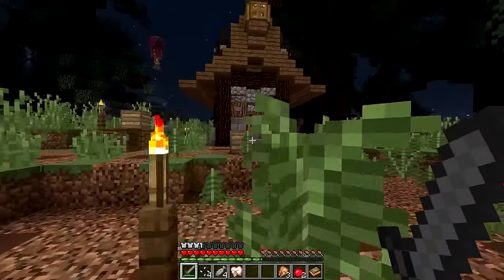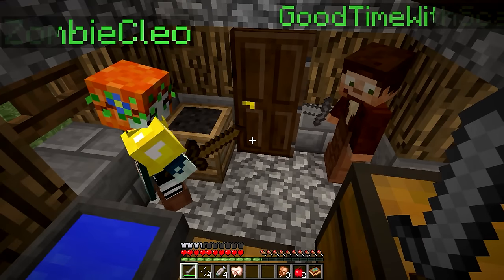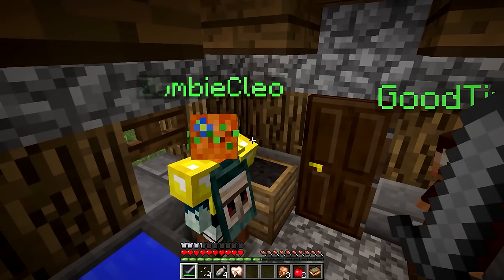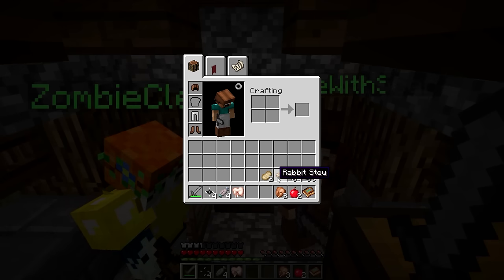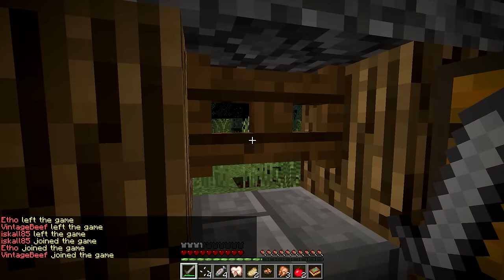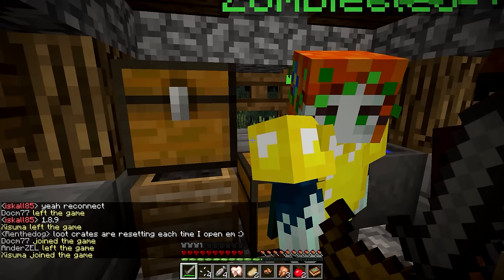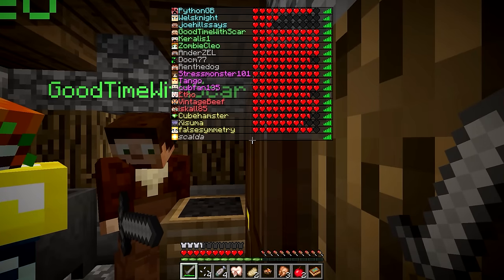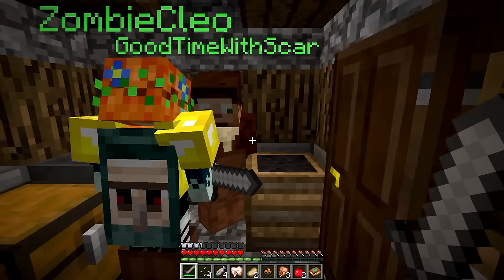Minecraft Hermit Wars - EP.01 : Team Campers!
Leave a LIKE on this video for more!

Hermit Wars is a custom made map & modpack for Minecraft 1.8.9 made by HermitCraft & Friends. The modpack can be found on the Curse Launcher after this series has ended.

Hermit Wars is a last man standing, action packed RPG adventure, where health regeneration is off and mining isn’t possible. To obtain loot players needs to find loot crates and seize control over important camps and kingdoms.

· TEAMS ·

The modpack is designed and created by Iskall85 and Scalda
The map is made by the following people:
Oggy_Oggy, Iskall85, JeffyJeff, Holden, Stressmonster101, Rendog, GoodTimeWithScar.

Admin for the event is Scalda

Custom mods used (loot crates and weapon case mod) are made by Winter Grave and Iskall85